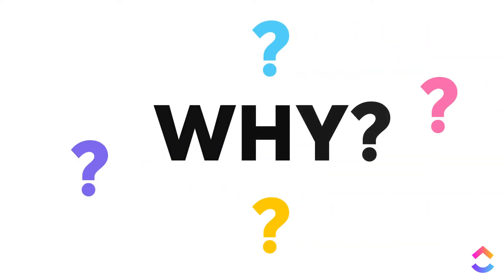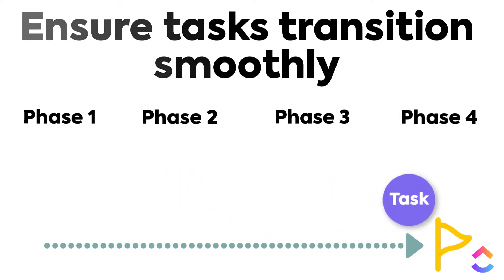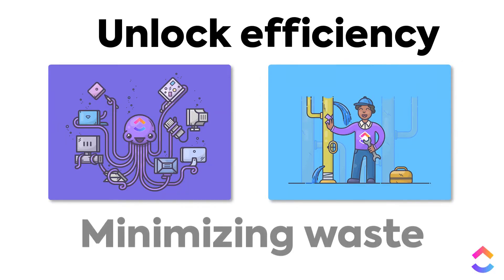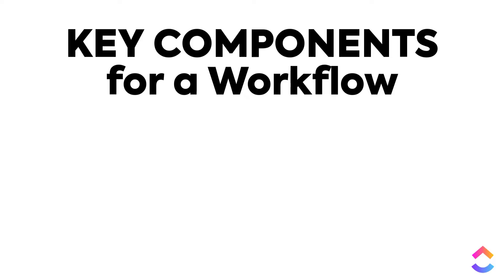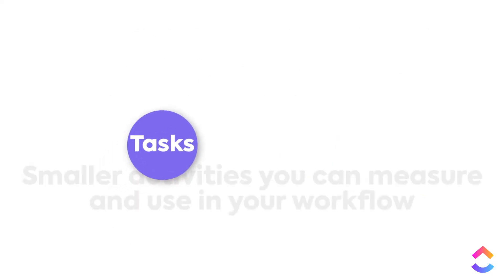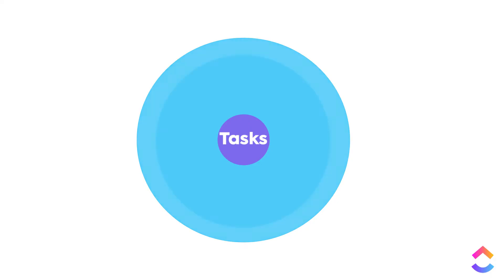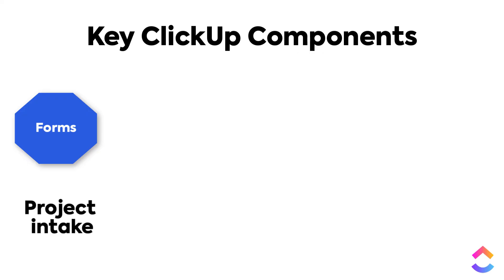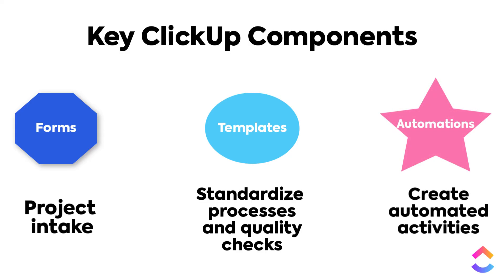What is a Workflow in ClickUp?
Learn more about how to create and use workflows in ClickUp. This video will introduce you to the elements of a workflow that you can use immediately to help you boost your productivity and save you time.